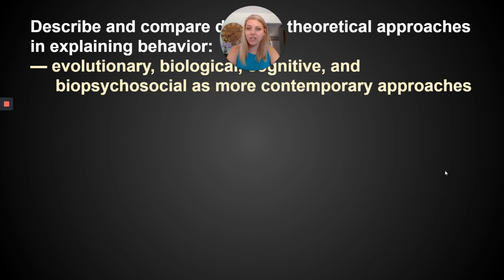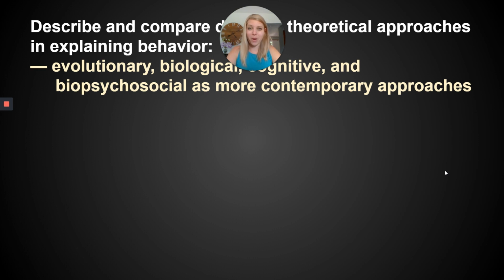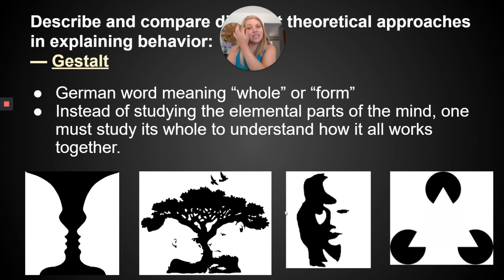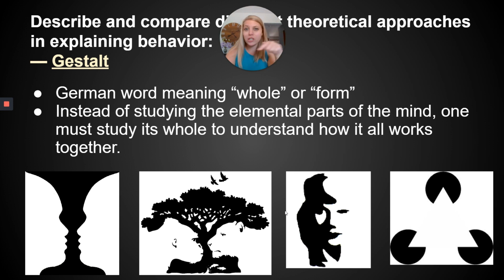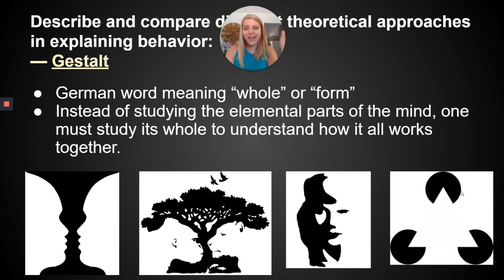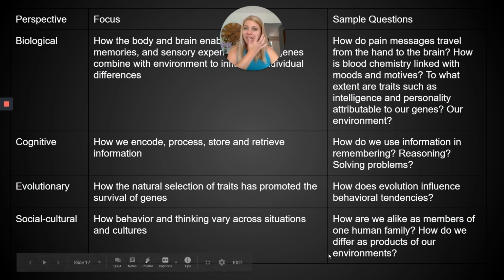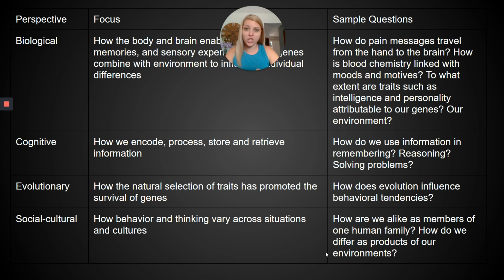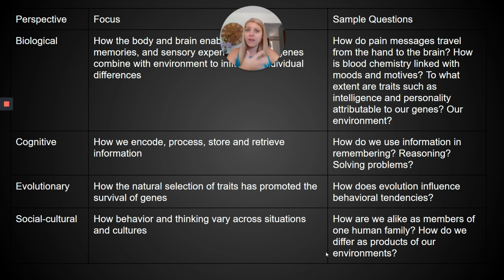Unit 1 Part 2 Perspectives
AP Psychology Unit 1 Perspectives in Psychology